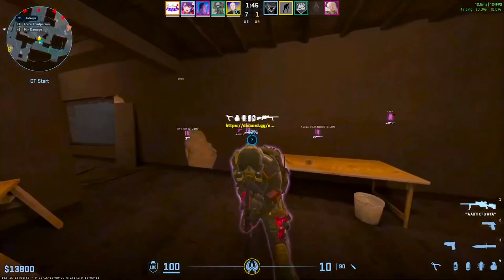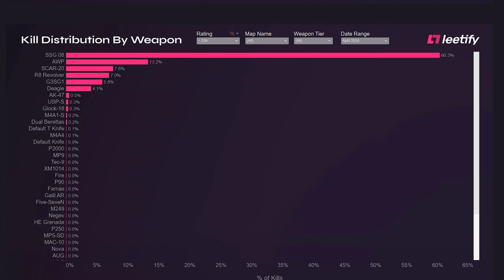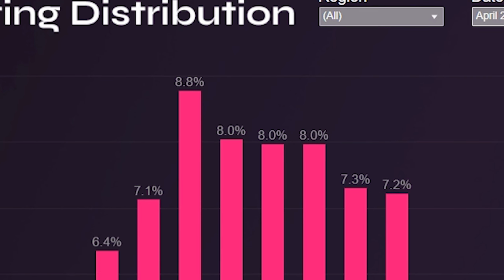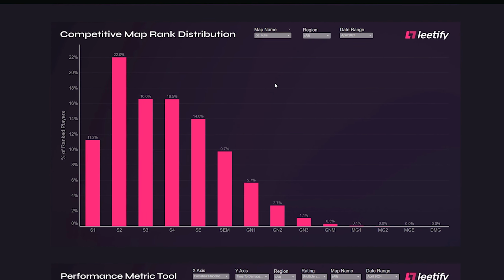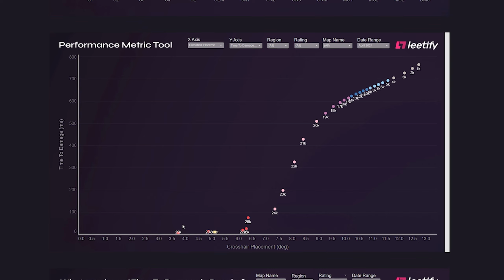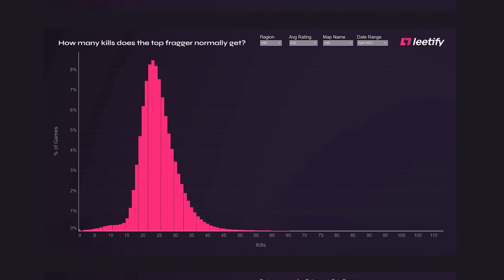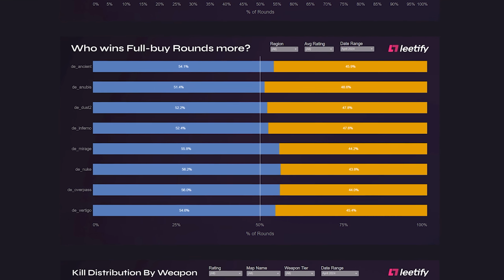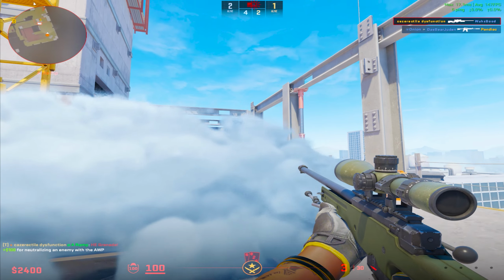INSANE PROOF OF CS2'S STUPIDLY BAD CHEATER ISSUE!!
This info is just straight up hilarious looooool

YOUTUBE THIS IS NOT GAMBLING!!

thx for watching love you all😘